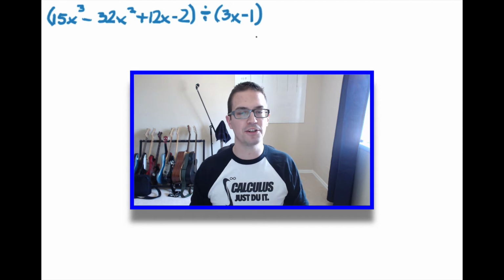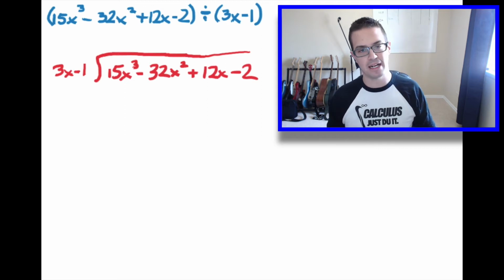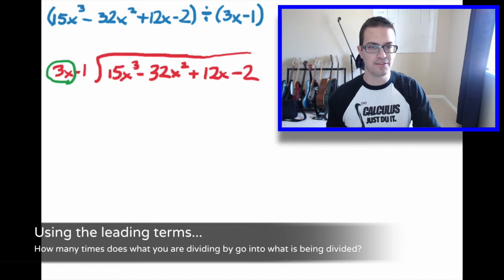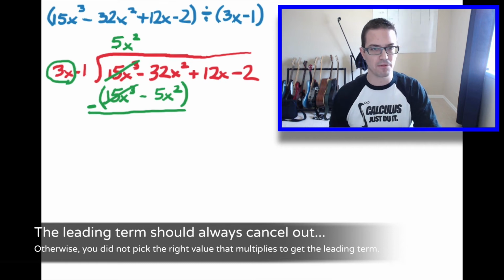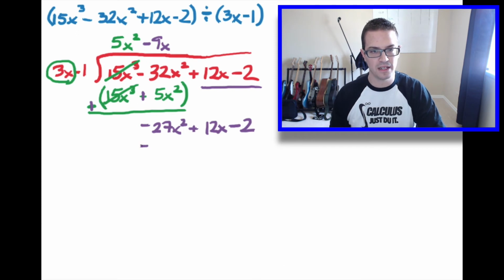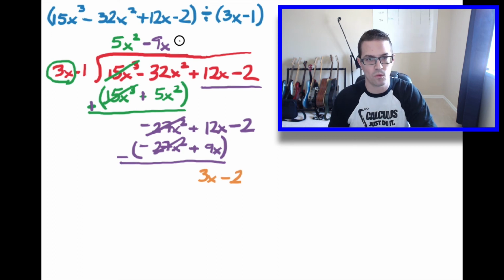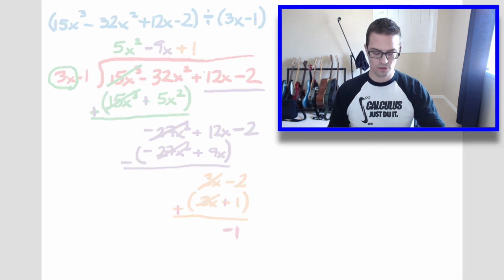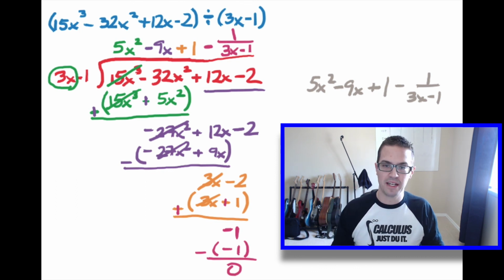Long Division of Polynomials